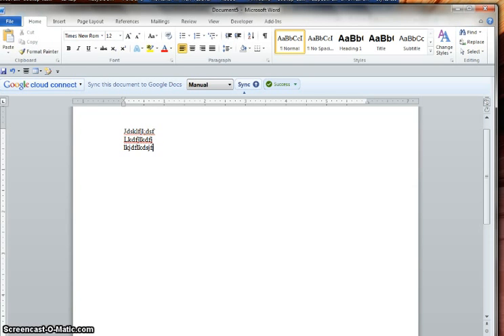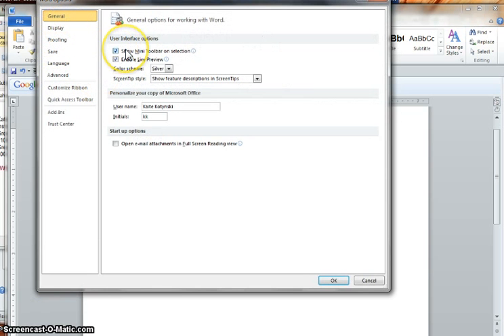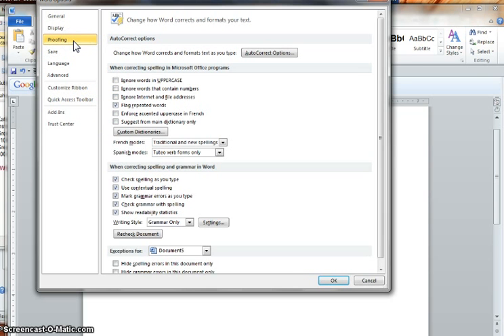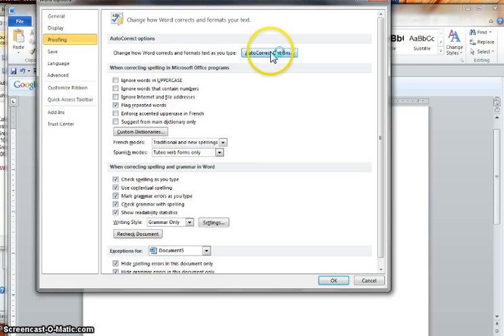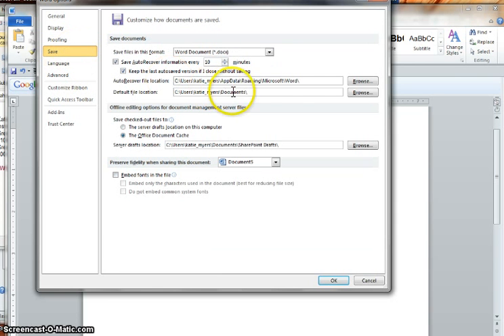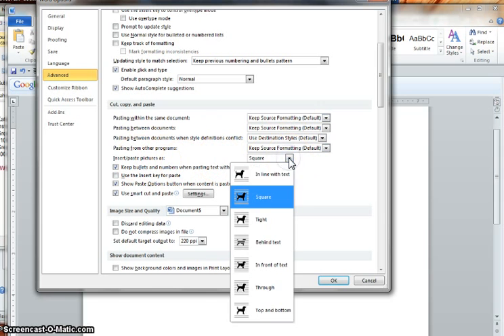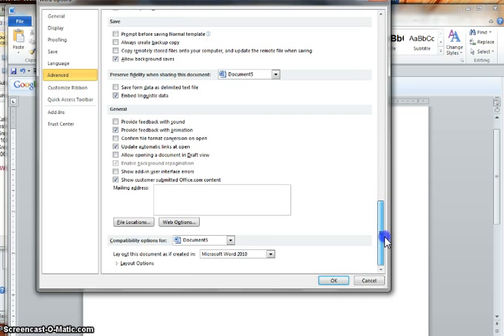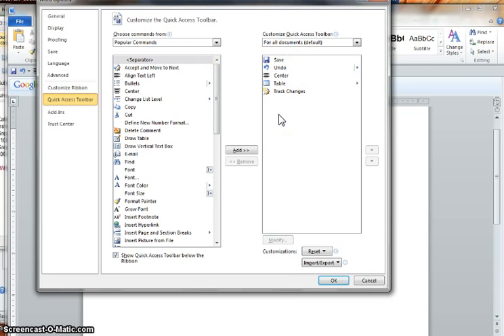How to Set Word Options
This tutorial will show you how to get the most out of setting Microsoft Word options and make Word customized for you. Getting the words you misspell the most to auto correct, for example, or getting a grade level on your writing or getting the annoying control click off hyperlinks. Check this out!